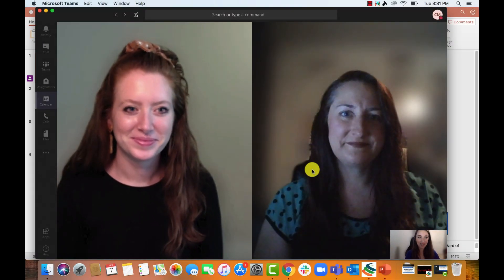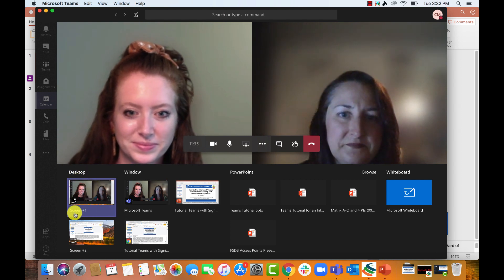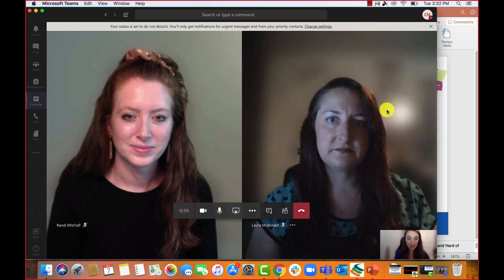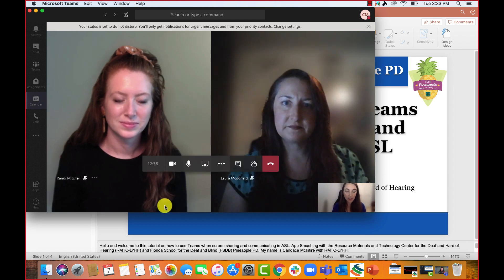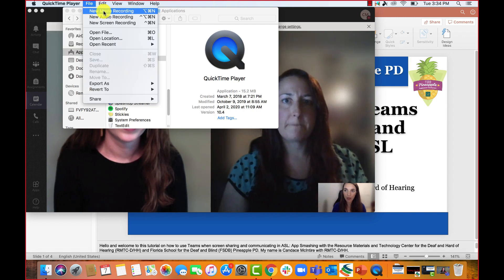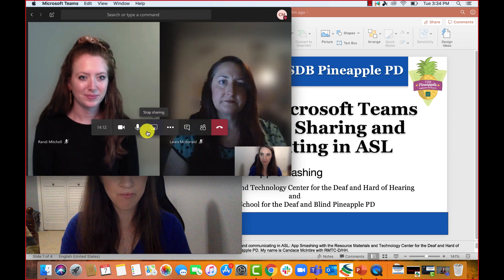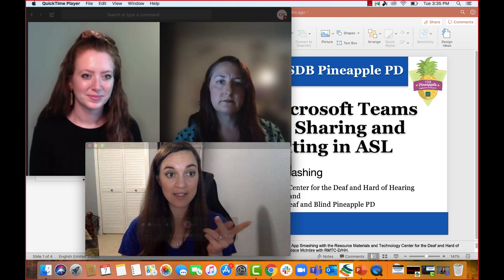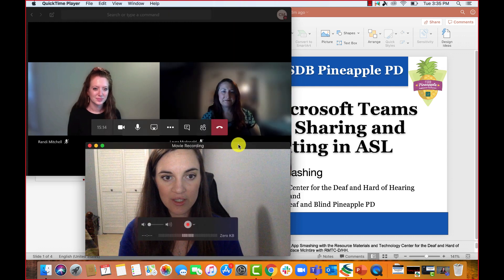How to Use Microsoft Teams When Screen Sharing and Communicating in ASL on a Mac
RMTC-D/HH and FSDB Pineapple PD come together to create an app smash tutorial on how to use Microsoft Teams when screen sharing content on a Mac and communicating in ASL. RMTC-D/HH and FSDB Pineapple PD walk through a step-by-step tutorial on how to use Microsoft Teams on a Mac device with students who are D/HH who use American Sign Language (ASL) so that the students can see each other signing, the teacher signing, and the content the teacher is sharing.